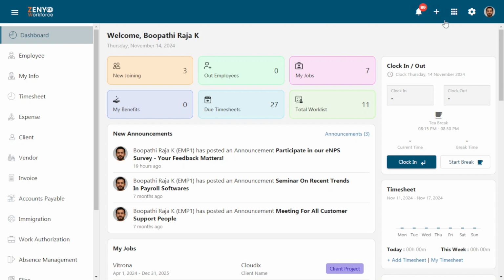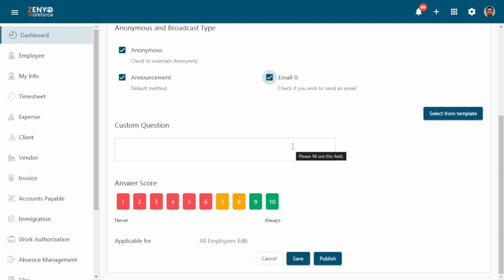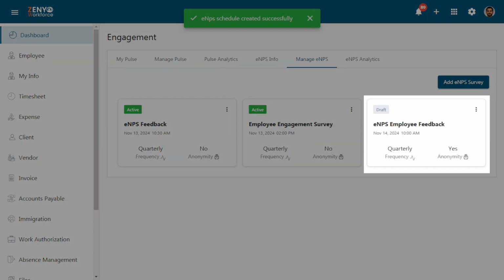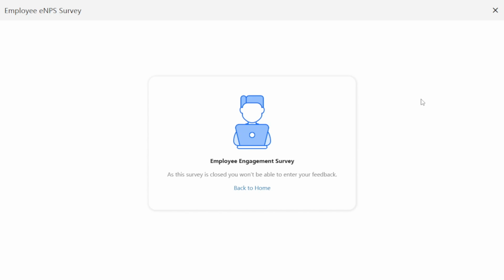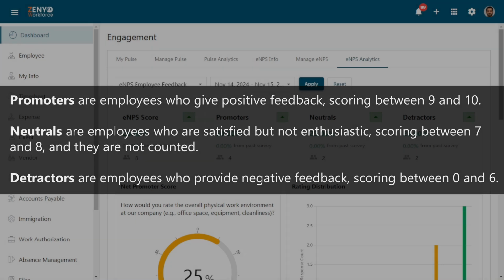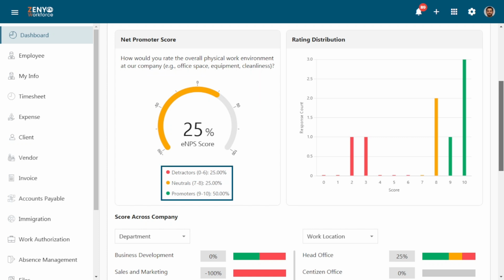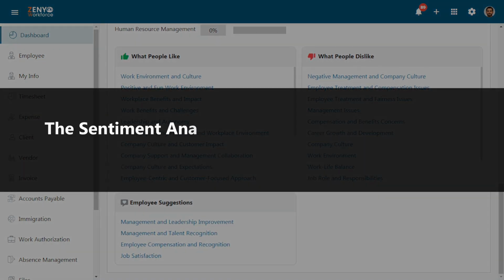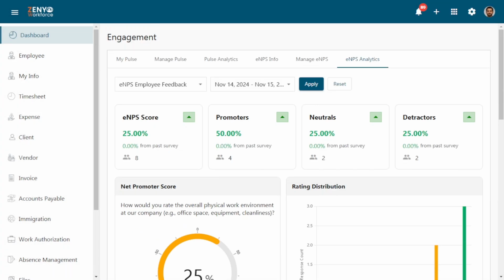eNPS Surveys Training Video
eNPS Surveys

Zenyo Workforce's eNPS survey feature, a powerful tool for measuring employee loyalty and engagement. From creating and managing surveys to analyzing detailed insights using sentiment analysis and eNPS scoring, the guide helps organizations understand employee satisfaction trends and identify areas for improvement. Leverage this tool to foster a more engaged and productive workforce.

To learn more information on this topic, visit our Zenyo Workforce Help Center